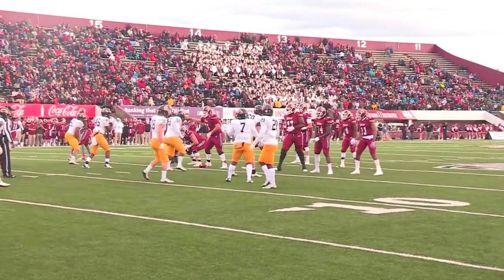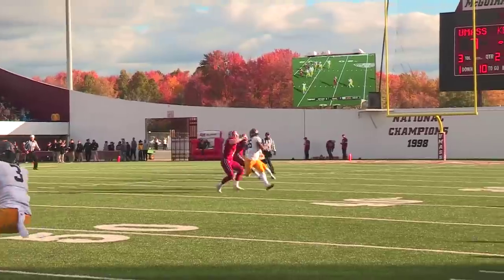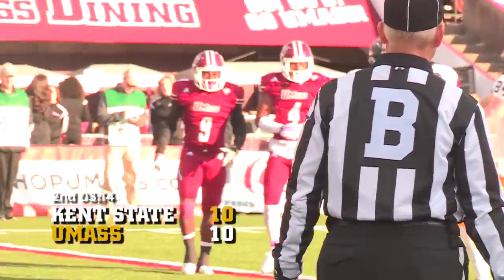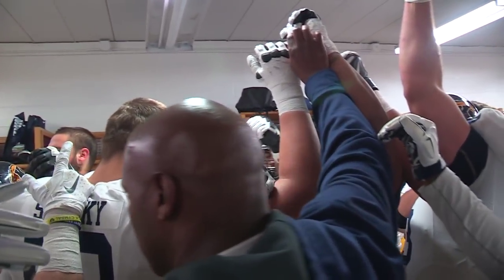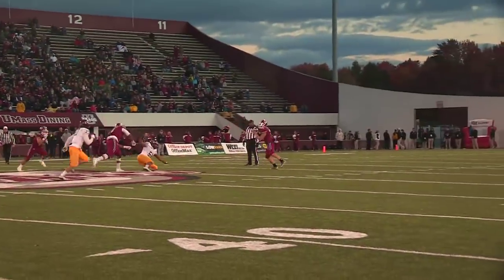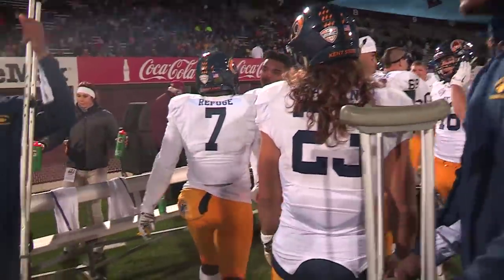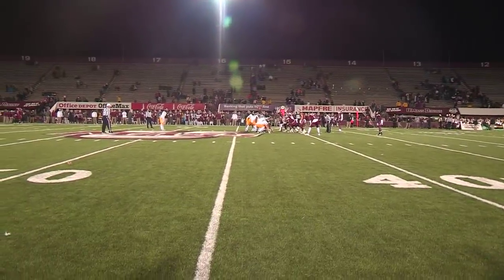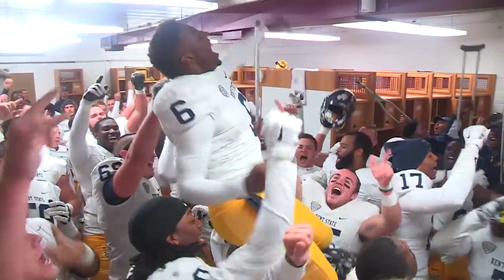Kent State Football vs. UMASS 10.17.15